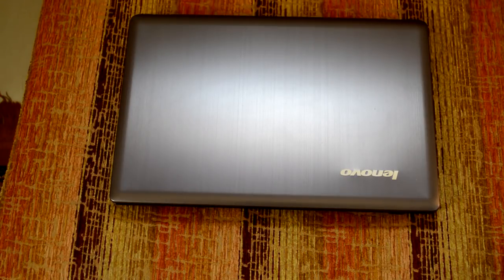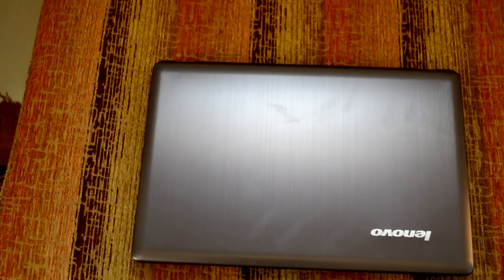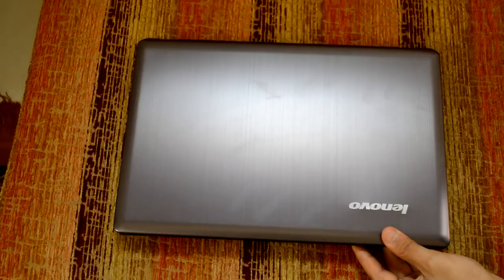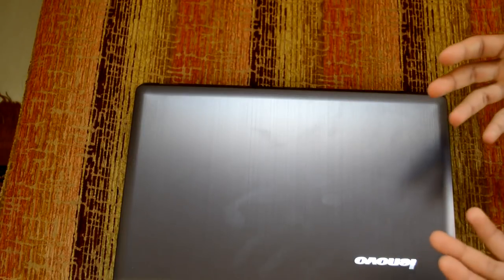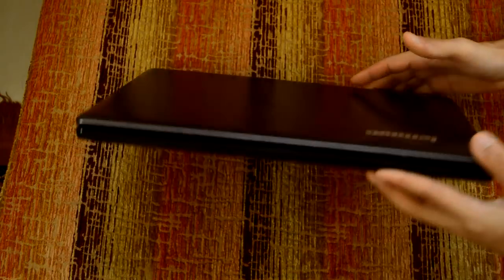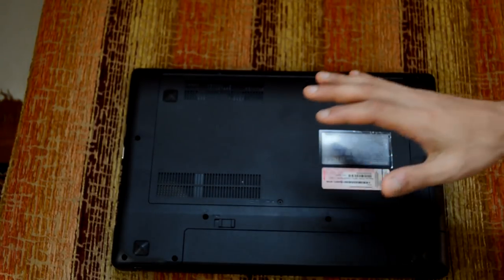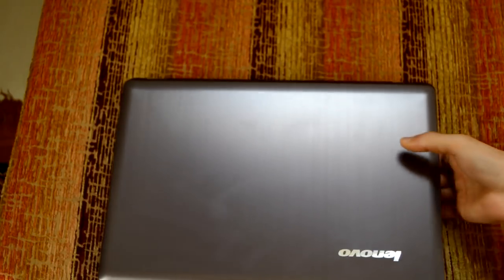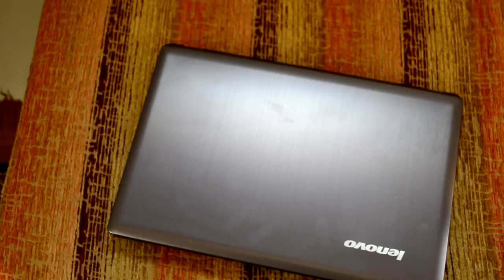Laptop Buying Guide: Part 1 - Build Quality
Hey Youtubers, welcome to my latest video here!!! And in this video series, i will be looking at various things you should look at while buying a new laptop. I will cover build quality in this video and in the next video, i will be covering the main Processor. So hope you guys enjoy it. Cheers!